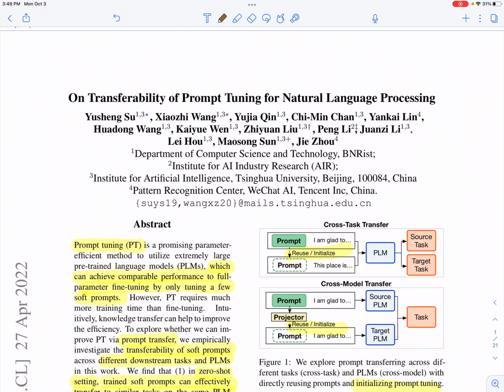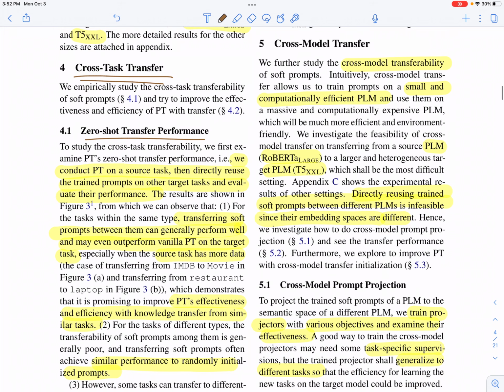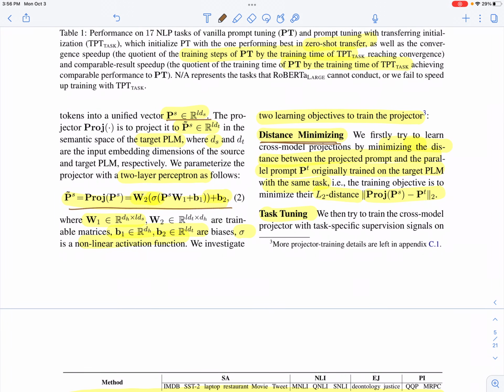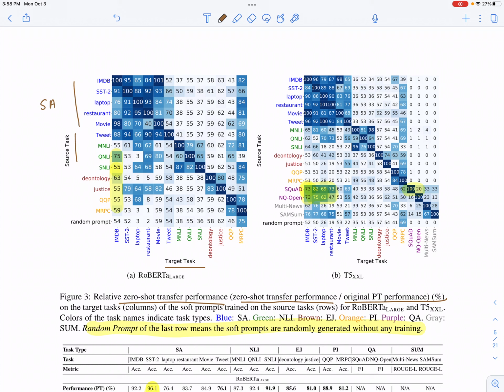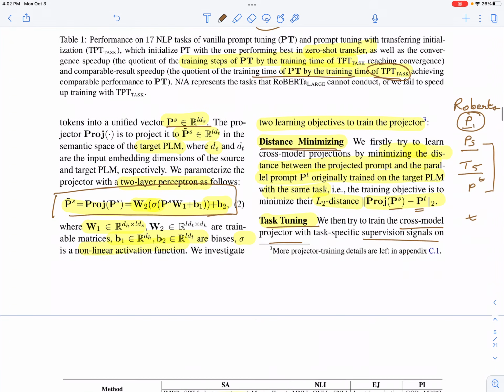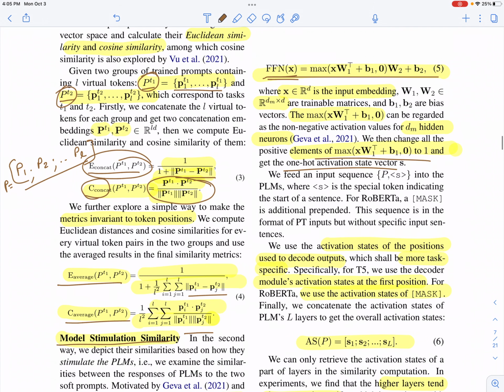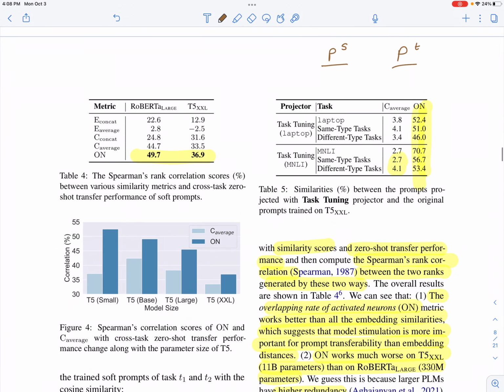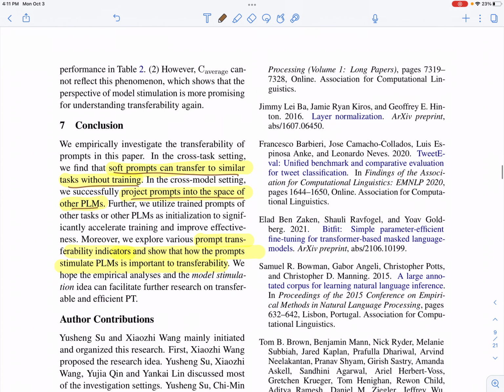On Transferability of Prompt Tuning -Overview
On Transferability of Prompt Tuning for Natural Language Processing